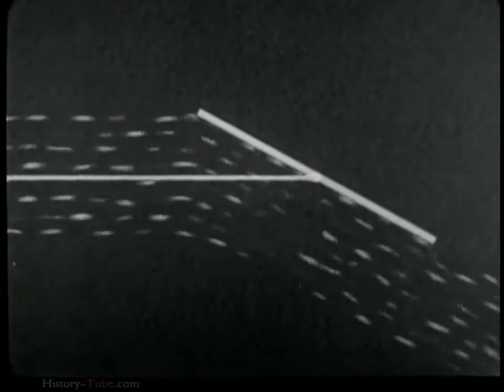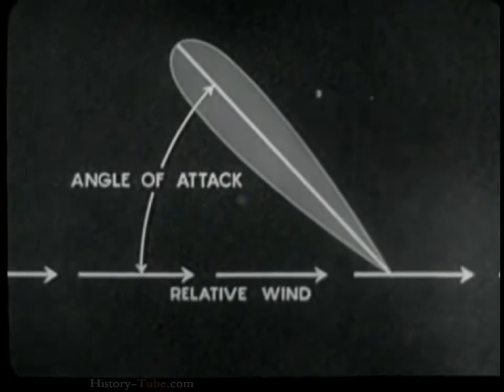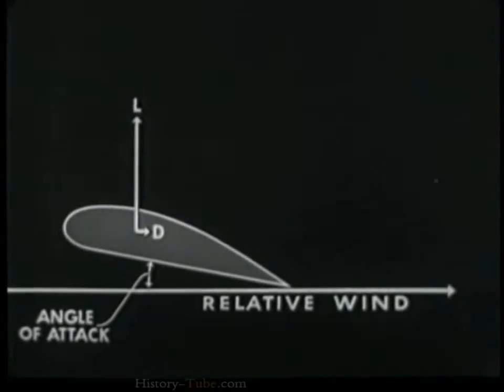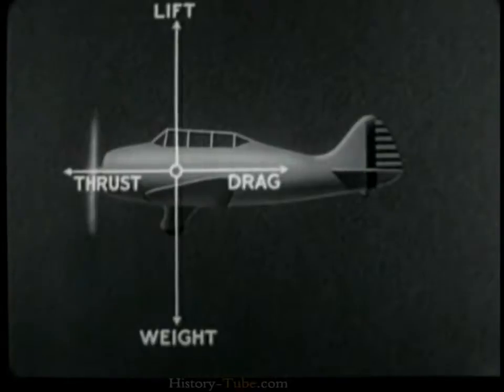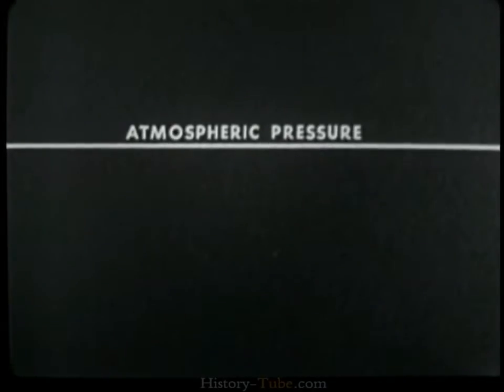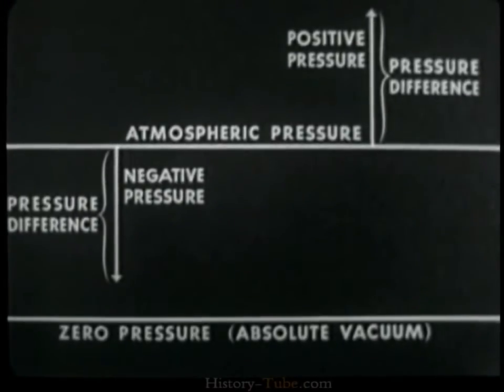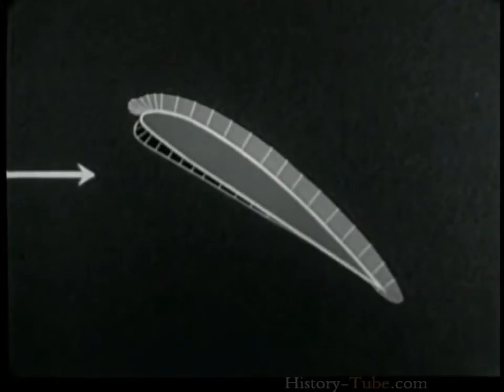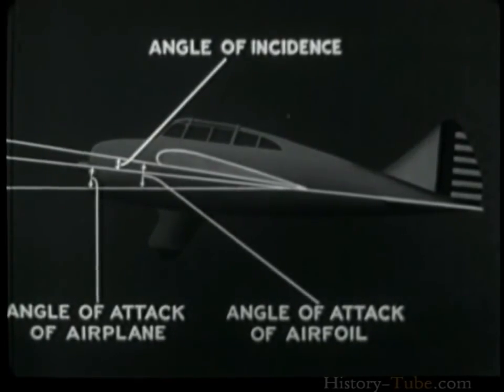HOW IT WORKS: Aerodynamics - Full Documentary (720p HD) [Mr Opteon]